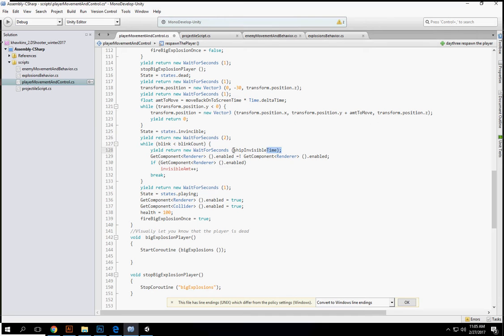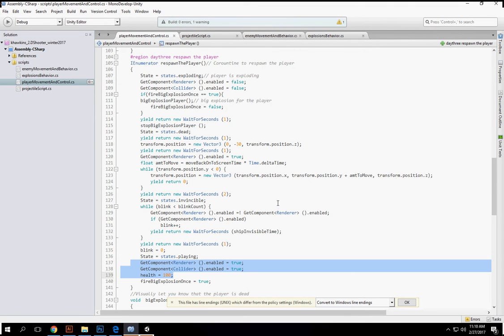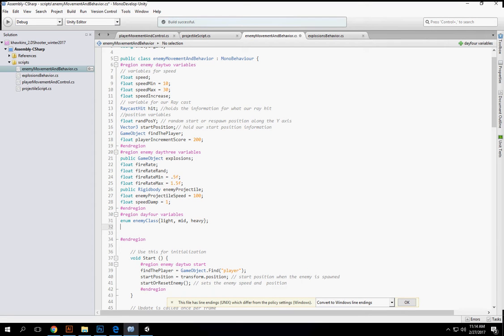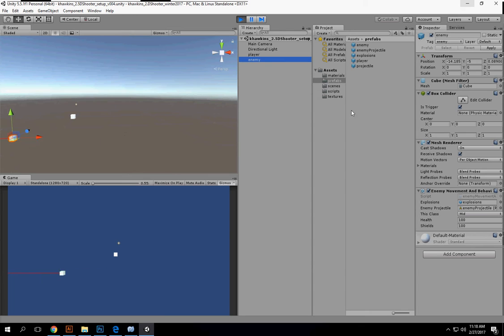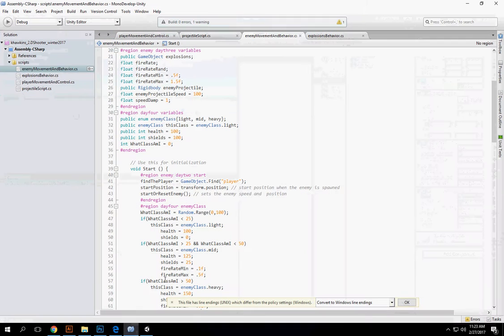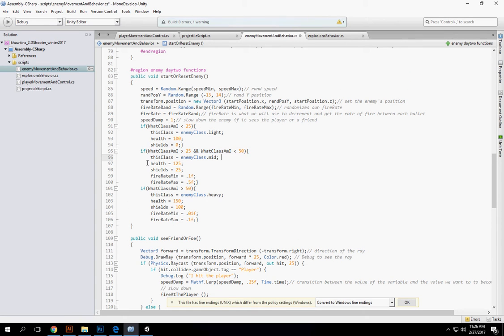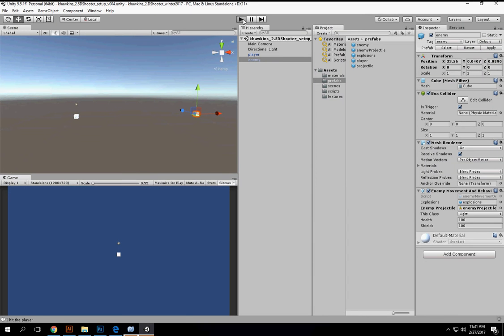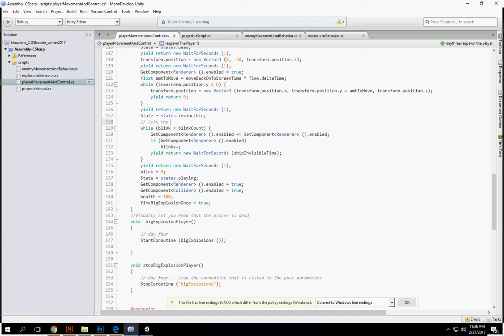khawkins 2 5DShooter p11